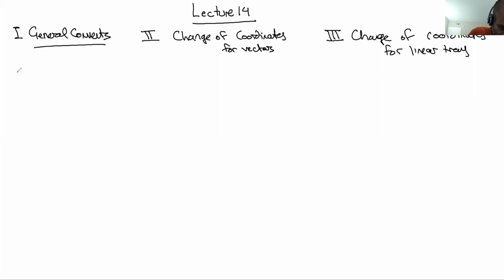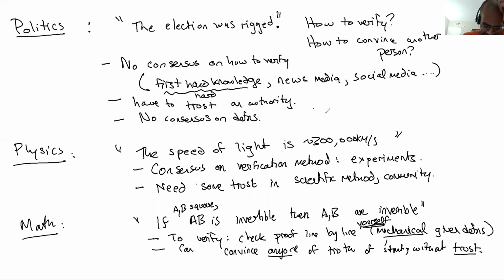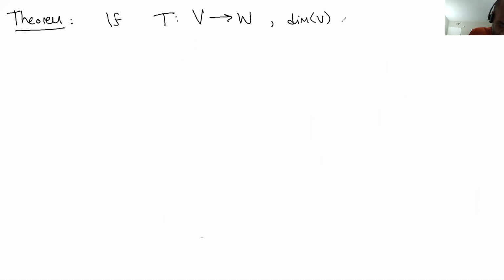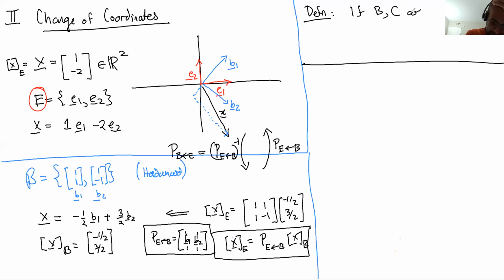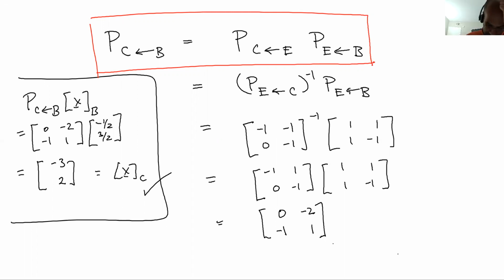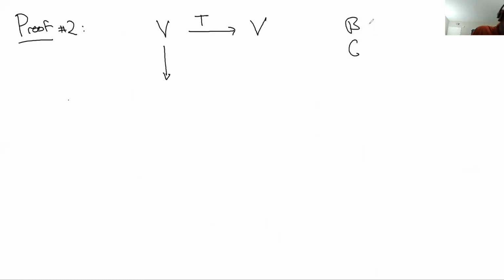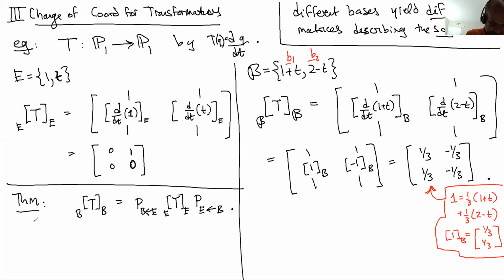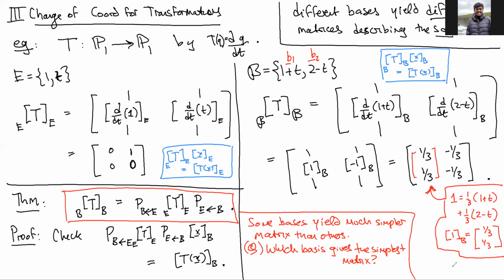Math 54-001 Lecture 14 3/4